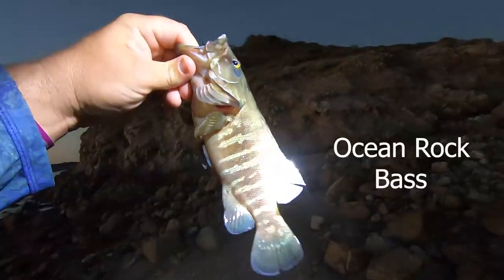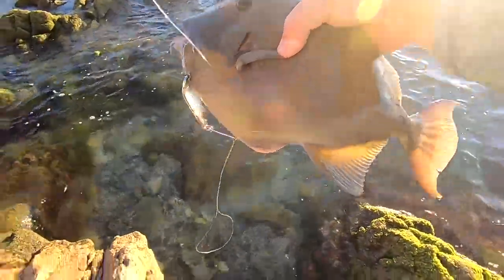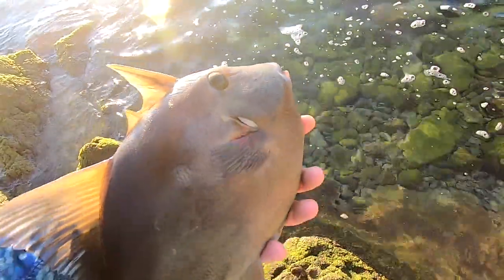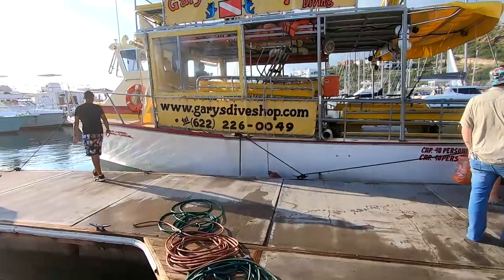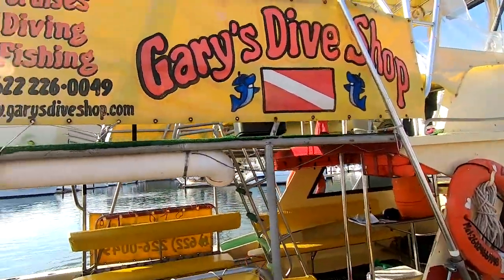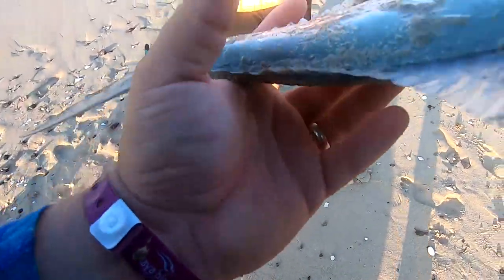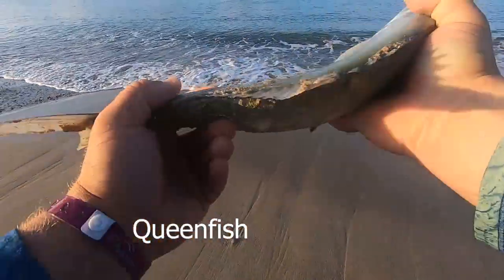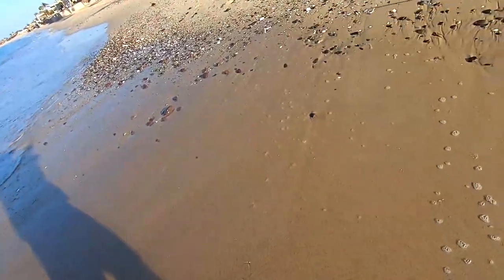Multiple Species Surf Fishing In San Carlos, Mexico (I Get Tagged By A Stingray!!)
The Grizzly heads to San Carlos, Mexico for some ocean fishing